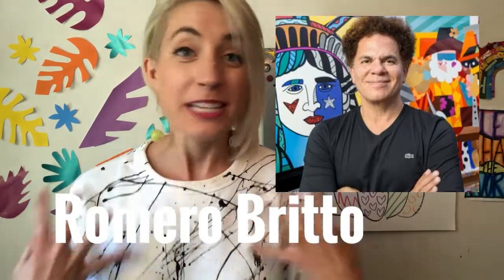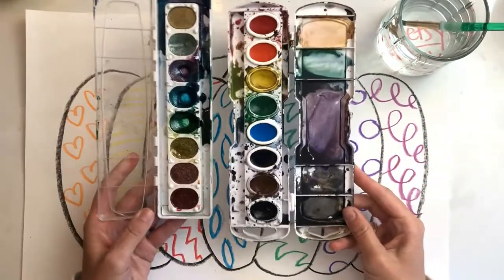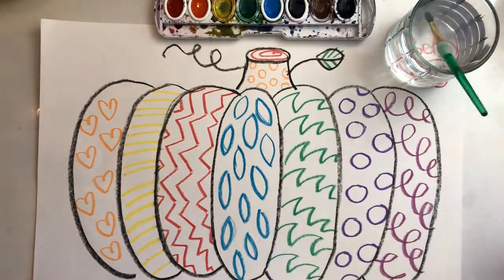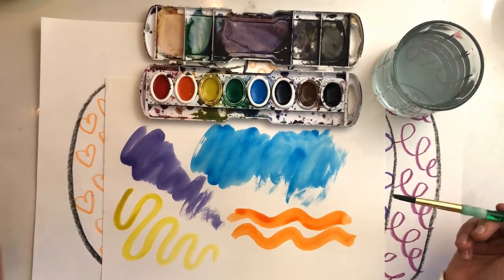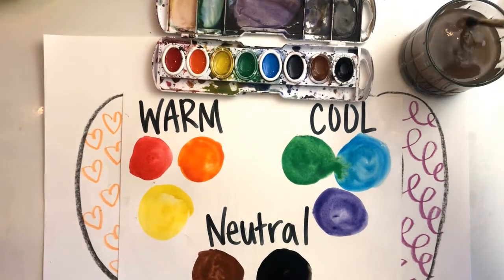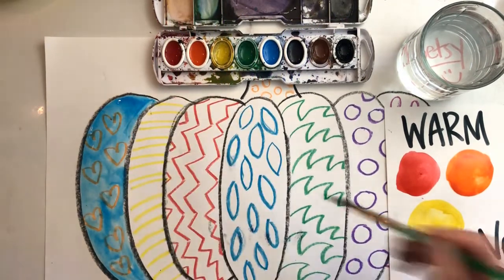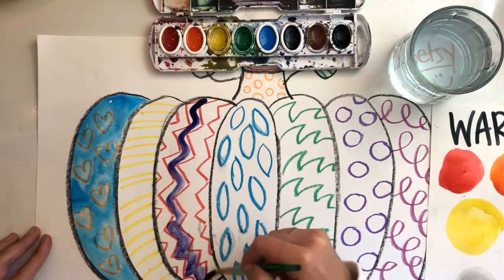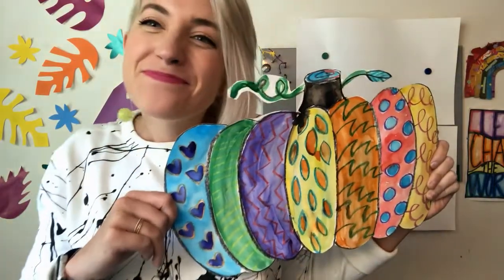Pattern Pumpkins PAINTING Part 2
The second half of our patterned pumpkins inspired by Brazilian Artist Romero Britto!
This video gives you tips on using watercolor paint
Explores warm and cool colors
and helps you paint your pumpkins in crazy vibrant ways!
Have fun!